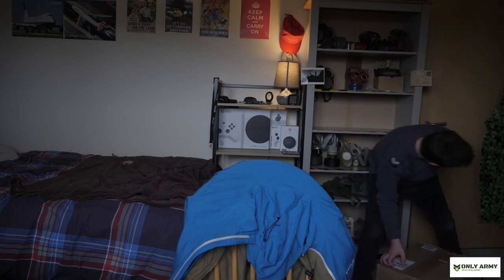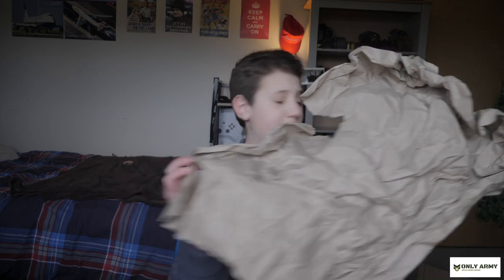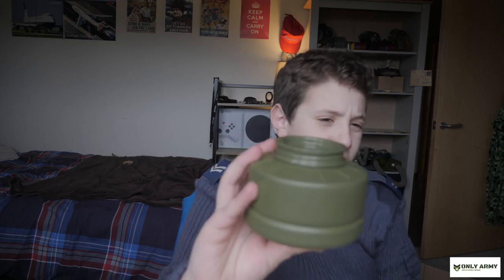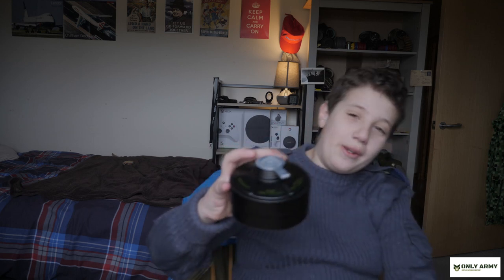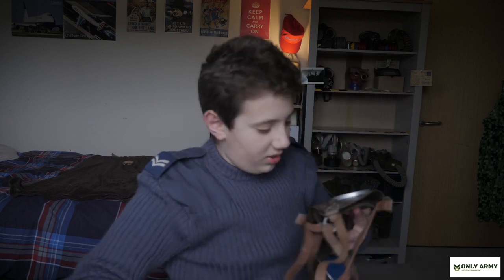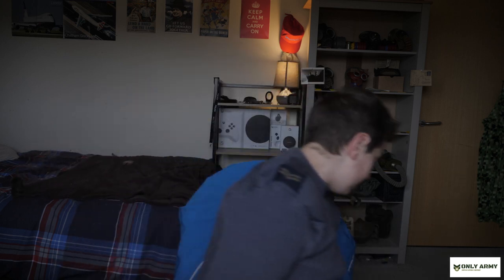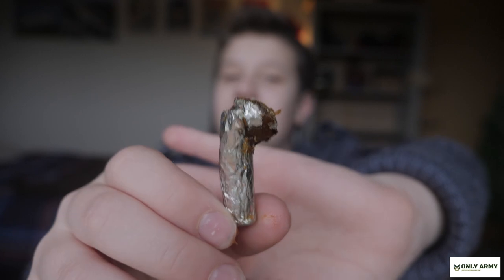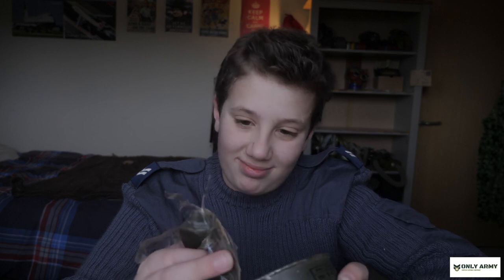#046 ONLY ARMY SENT ME A MYSTERY PACKAGE